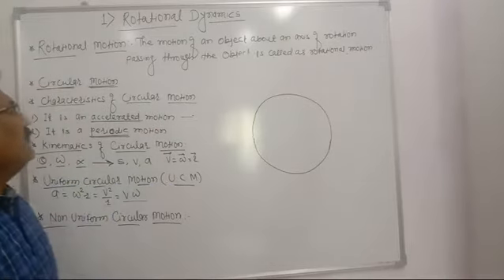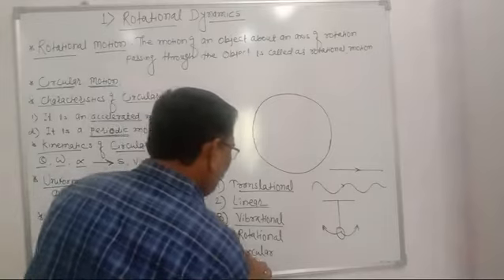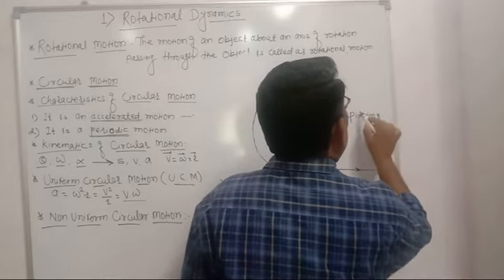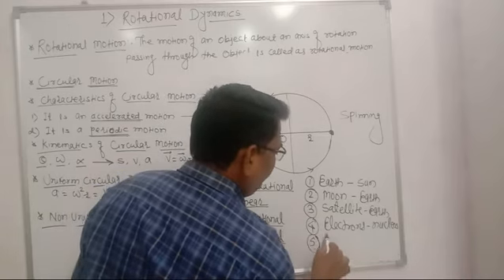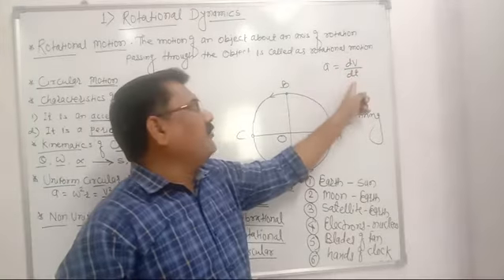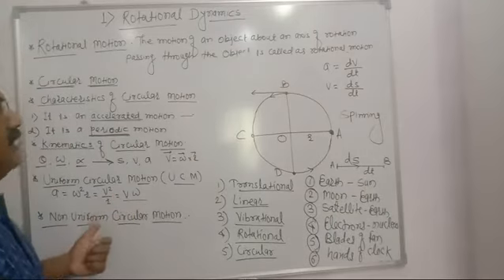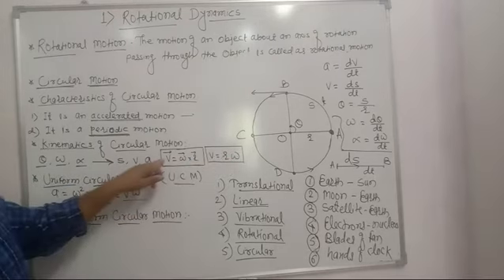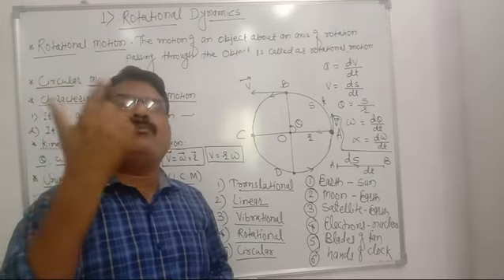Excellent PHYSICS channel